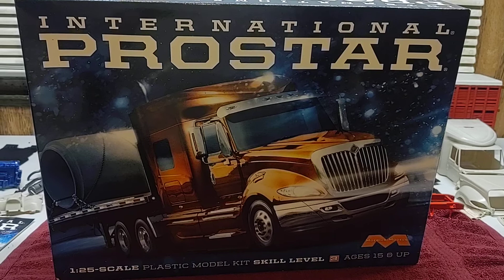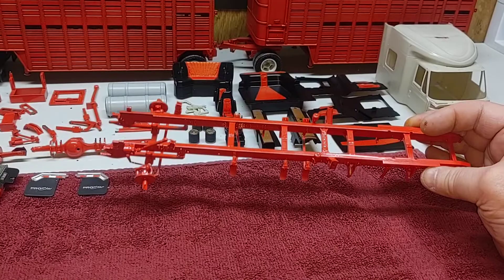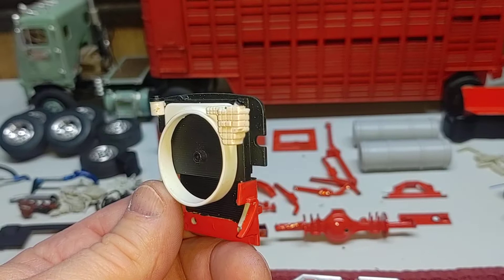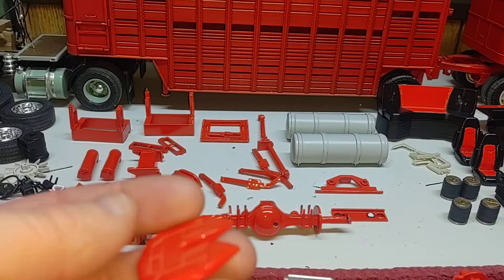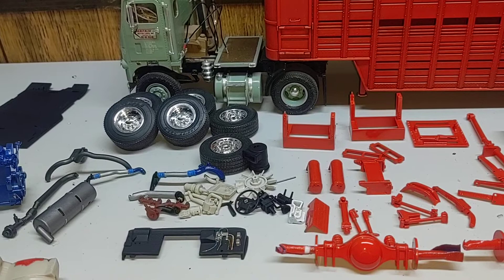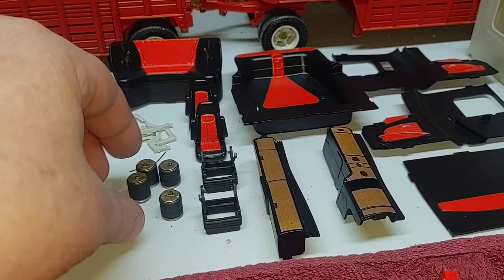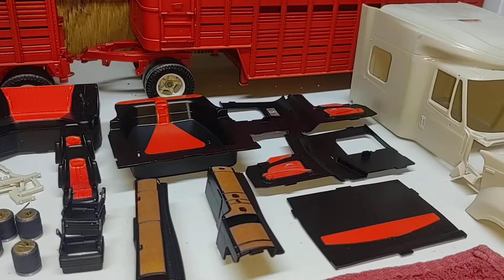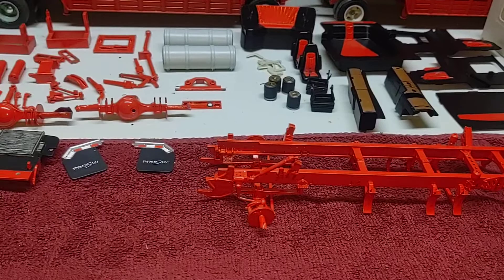BIG RIG GROUP BUILD 2022: update 1